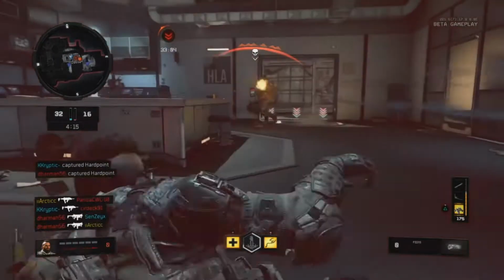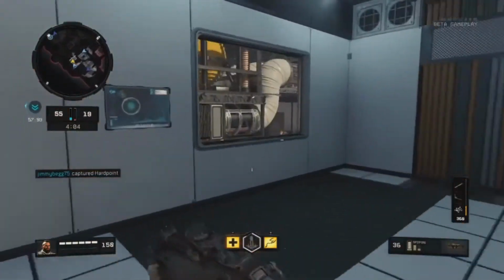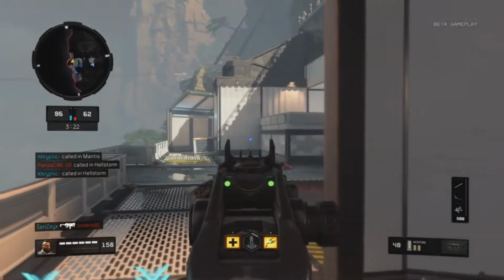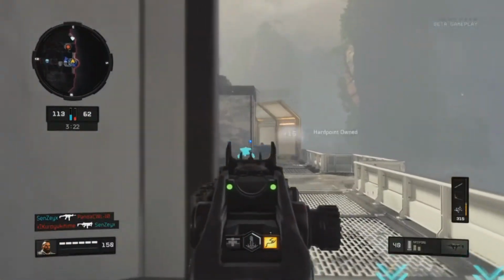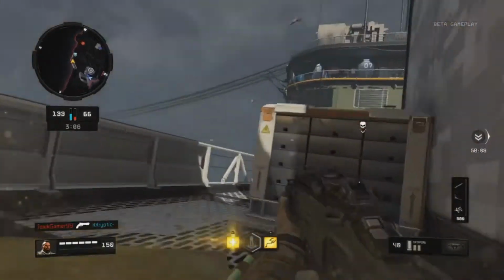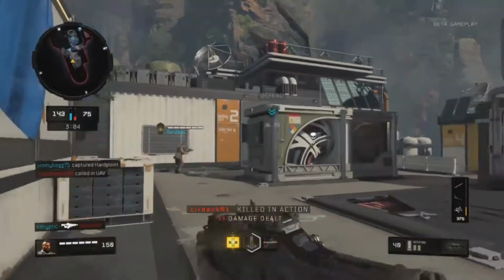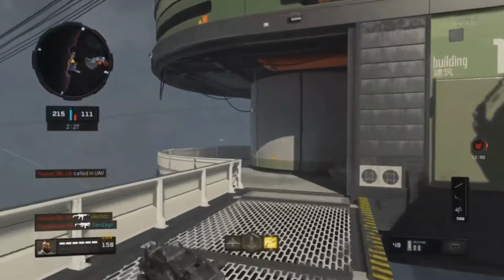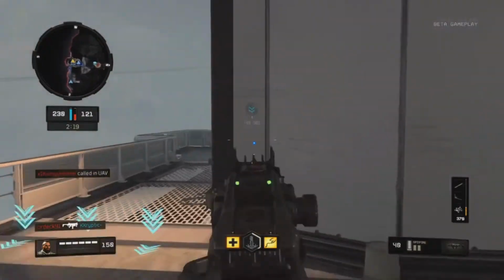BLACK OPS 4 BETA!!! GOOD or BAD??